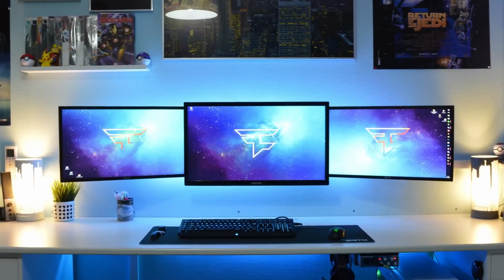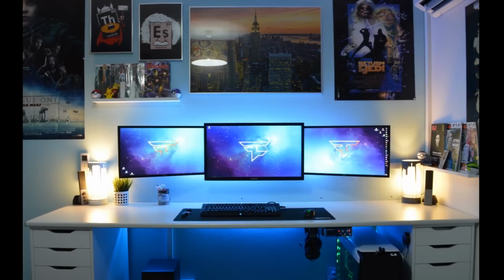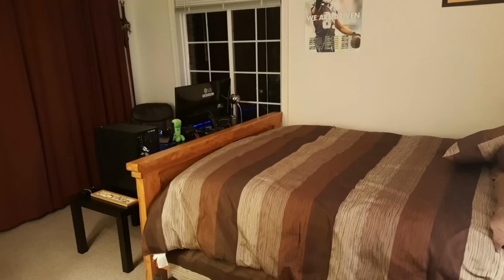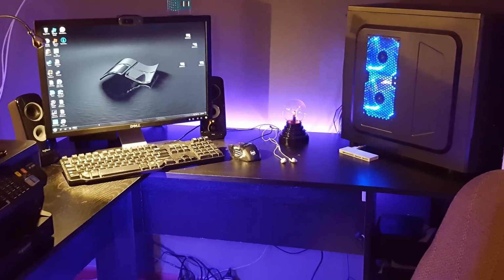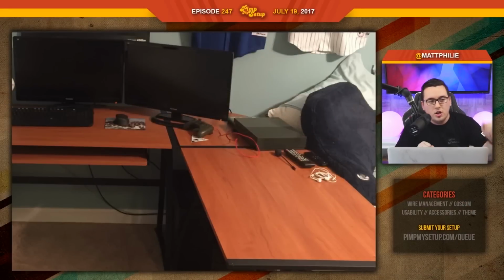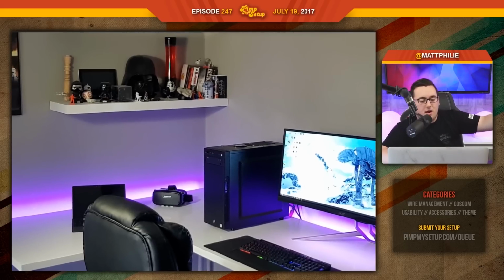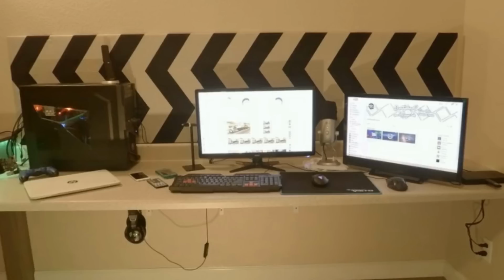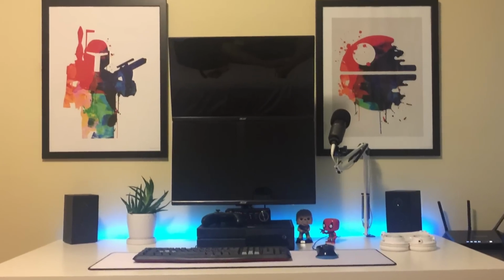Episode 247 Highlights - Pimp My Setup